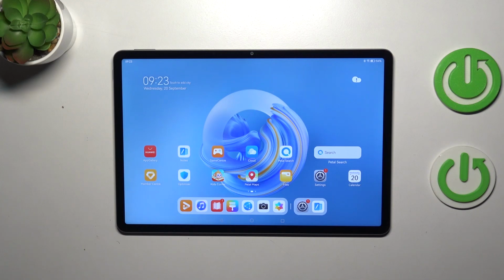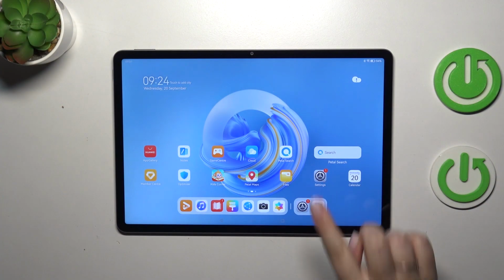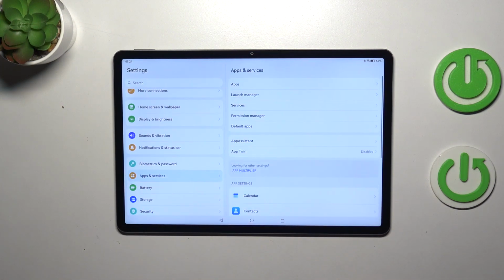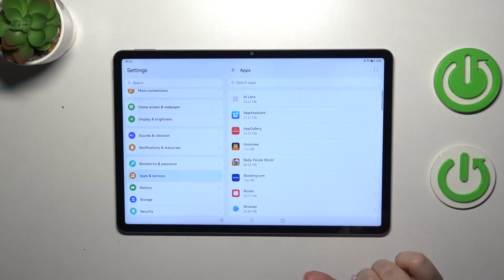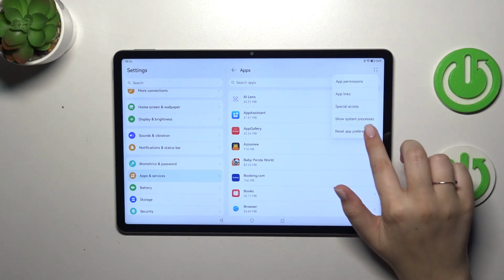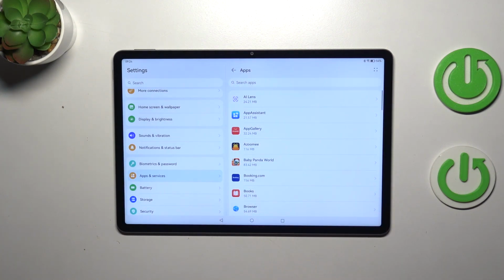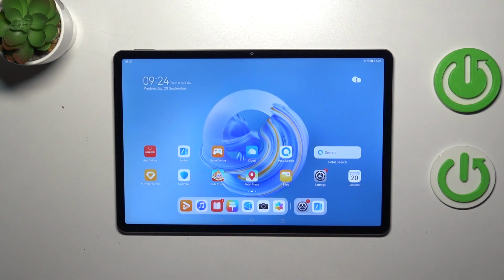How to Reset App Preferences on HUAWEI MatePad 11.5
Find out more info about HUAWEI MatePad 11.5:
In this tutorial, we'll unravel the secrets of resetting app preferences on your HUAWEI MatePad 11.5, helping you optimize your device for peak performance and customization. Visit our YouTube channel if you want to know more about HUAWEI MatePad 11.5.

How to reset app preferences on HUAWEI MatePad 11.5? How to restore app preferences on HUAWEI MatePad 11.5? How to manage app preferences on HUAWEI MatePad 11.5?